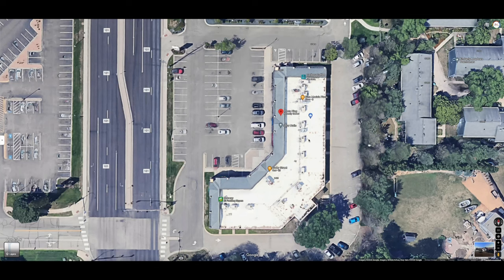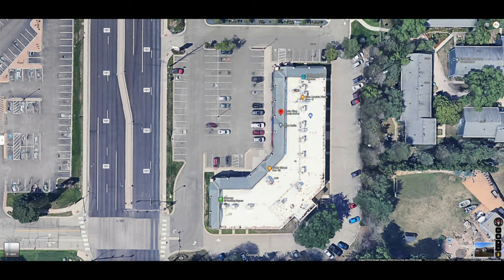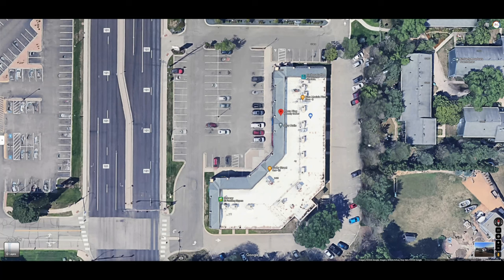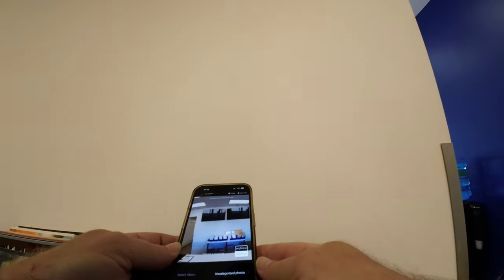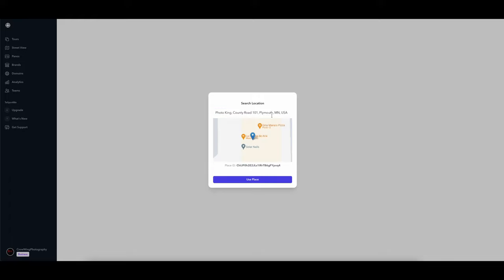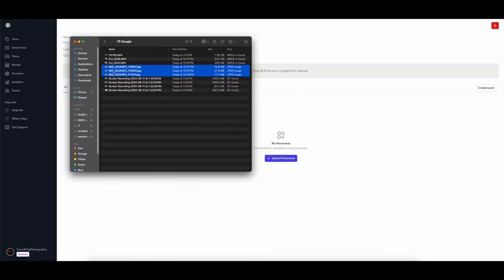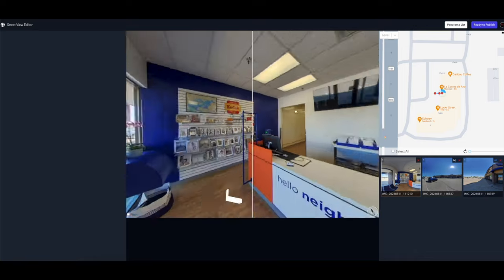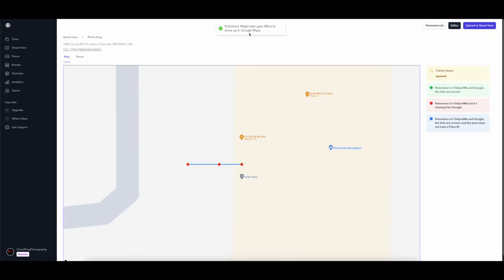Create a Tour on Google Streetview.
Learn how to use our Streetview Publish Feature to Add your virtual tours to Google Streetview.